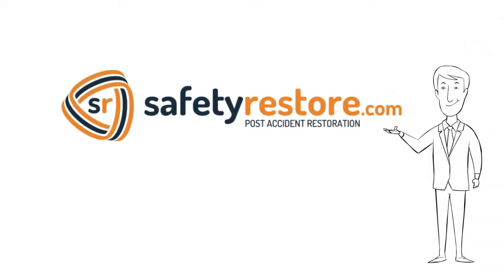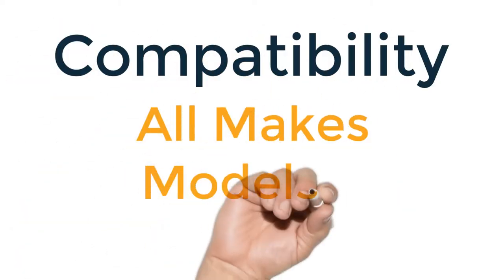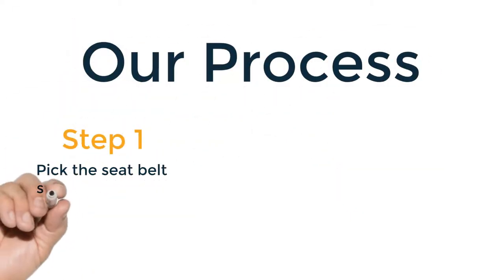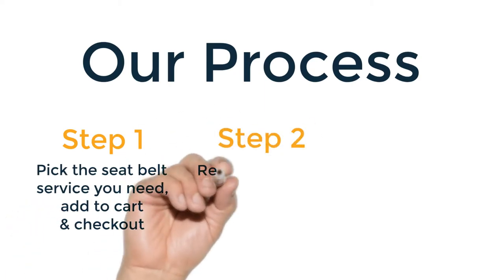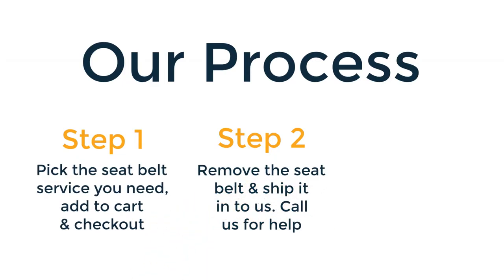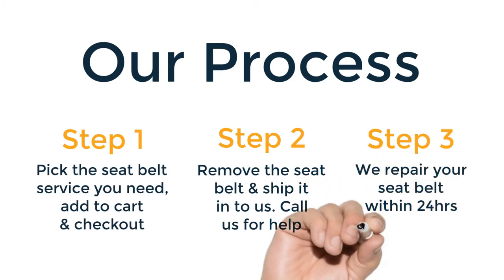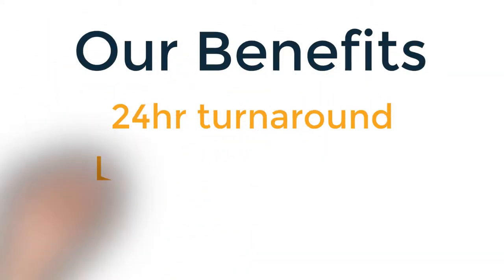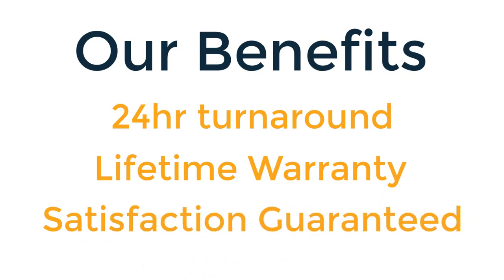Seat Belt Repair - Single Stage Repair Service Information.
Learn more about our single-stage seat belt repair service below.

Safety Restore offers nationwide SRS airbag module reset & seat belt repair services after an accident! If your vehicle has been in a crash or you have purchased it at an insurance auction such as Copart or IAAI, we can help you restore safety in the airbag systems. If you are in the salvage industry, repairing cars after an accident, dealing with salvage & reconstructed titles, we can help you save thousands. If your airbag light is on and there is crash data and hard codes stored, we can reset your existing SRS module, reprogramming it to like-new condition. You will never have to buy a new SRS airbag module again! We also repair all locked, blown, slow retracting, non-retracting, stuck and rattling seat belts! This includes seat belt retractors, seat belt pretensioners and buckles. We use 100% OEM parts to repair all seat belts and do all the work in 24 hours. All seat belts repaired come with Lifetime Warranty. Safety Restore is trusted by thousands of customers in America and is used by body shops, repair shops, used car dealerships and individuals. Visit SafetyRestore.com today and save!

Has your vehicle been in an accident? Airbag light on? Are your seat belts locked or blown after the accident? Instead of replacing them completely and spending a fortune, let Safety Restore help and you’ll be able to reuse your existing airbag module and seat belts and save money! Safety Restore offers affordable services useful to anyone working with salvaged cars.

Airbag Module Reset - $50
Clears crash data and hard codes. You will need to remove your SRS unit and mail it in to us for repair.

Seat Belt Pretensioner Repair - $65
Recharges the seat belt, rebuild the mechanism and refurbish to OEM condition.

Seat Belt Webbing Replacement - $75
Replace ripped, cut, torn, frayed, fraying, dog chewed and worn our seat belts.

With a 24 hour turnaround, you’ll get your parts back in no time and have peace of mind with our Lifetime Warranty! All seat belts are rebuilt using 100% OEM parts. We are located at:

SAFETY RESTORE
40 Main St.